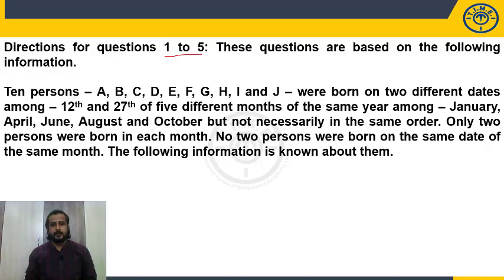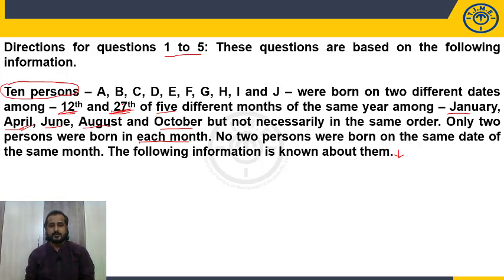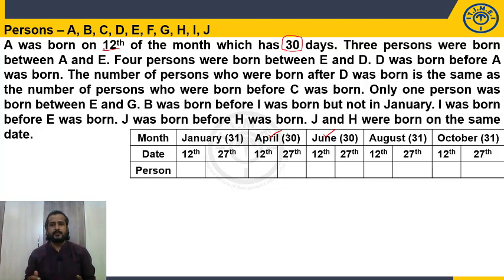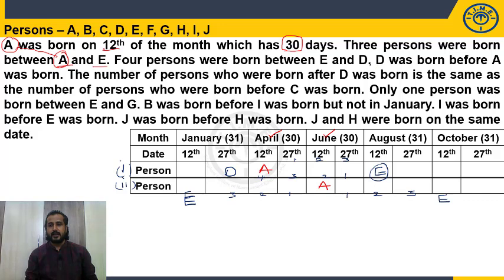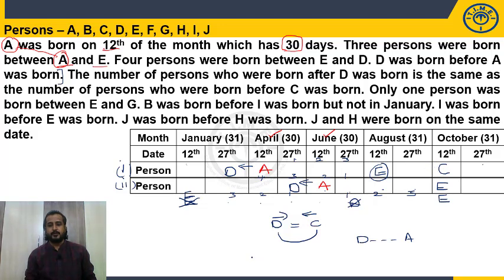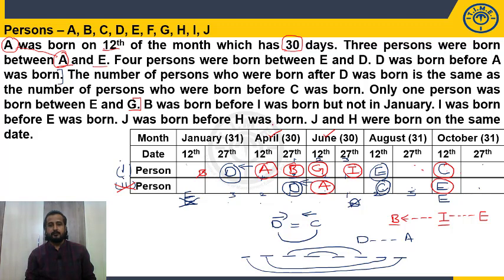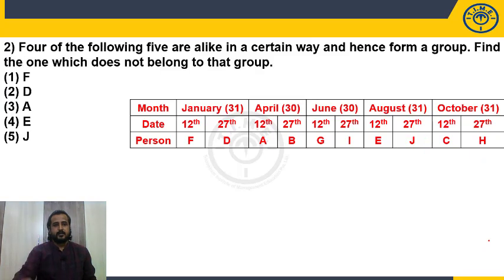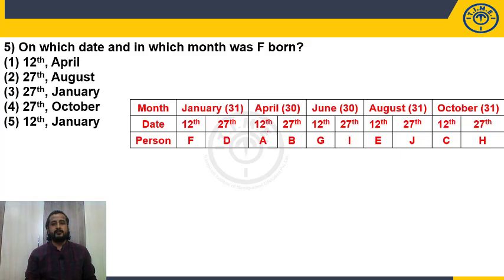Puzzles l Months and Dates for IBPS PO Prelims